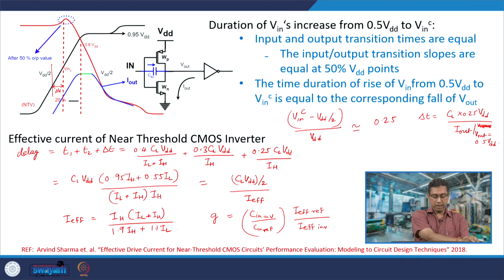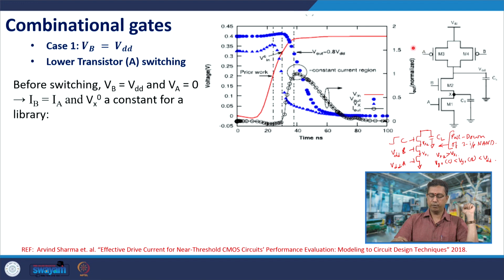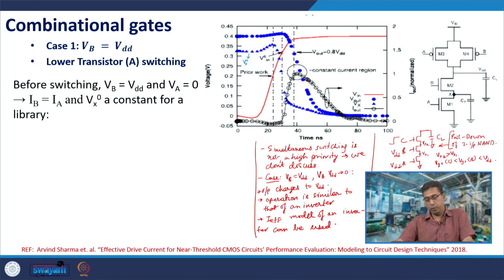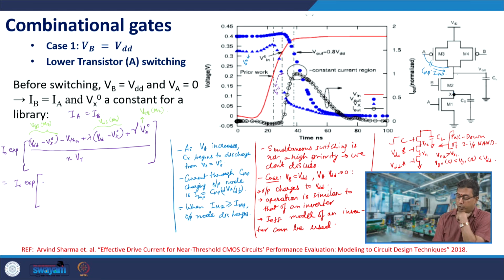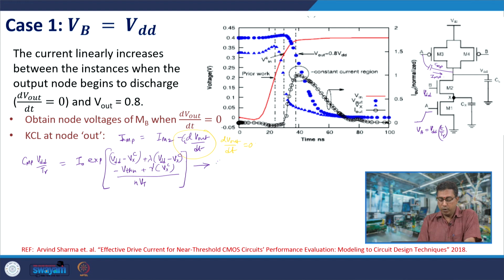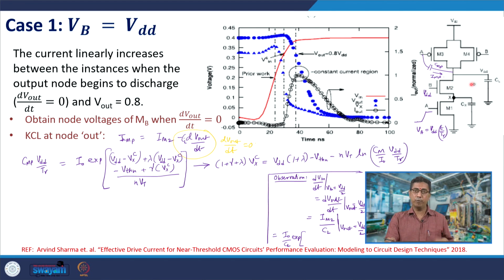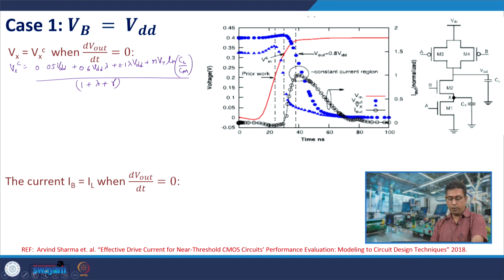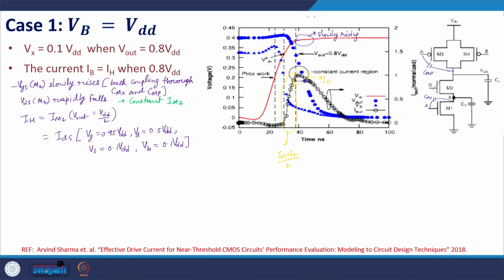Lec 23: Effective current for NTV combinational gates - II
This lecture covers the mechanism of discharge of a NAND gate output with lower transistor switching.